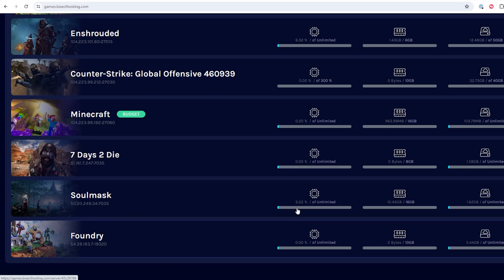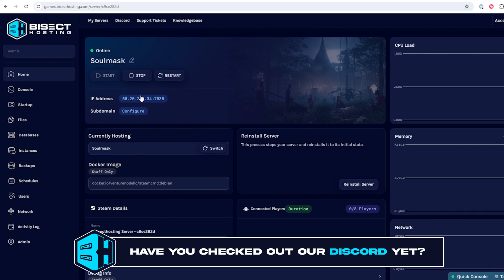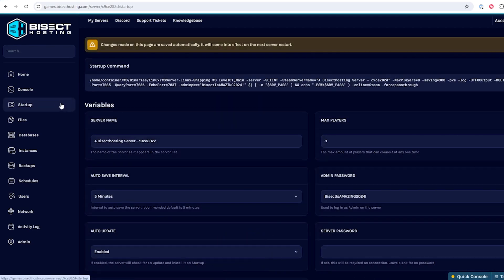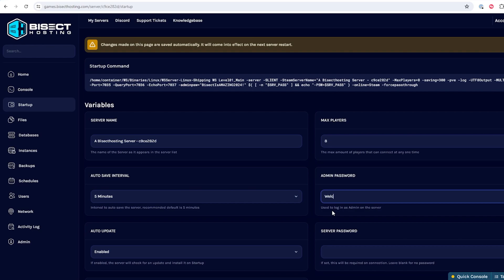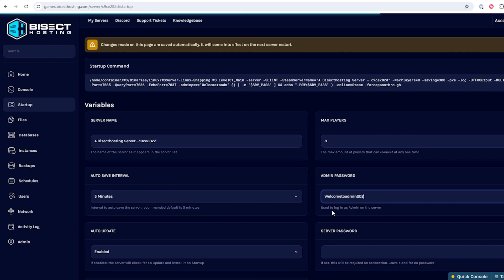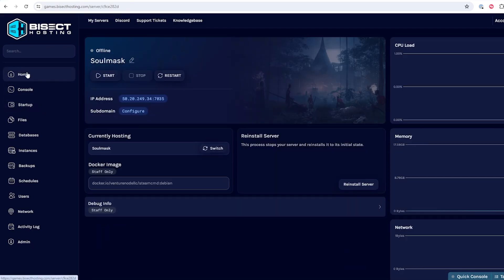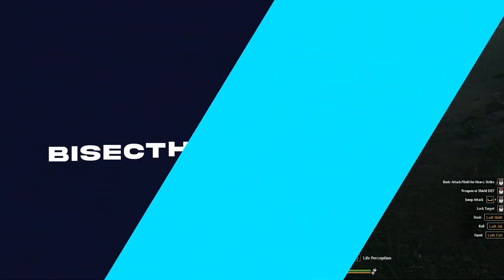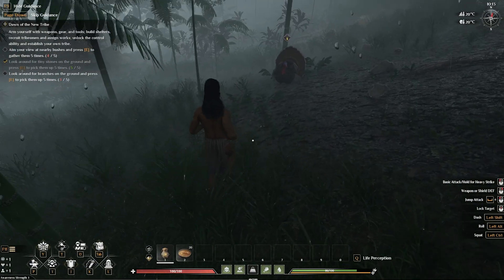How to Change the Admin Password on a Soulmask Server!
Learn How to Change the Admin Password on a Soulmask Server!

Soulmask requires an admin password to change server settings and log in as an admin. You can change this in the BisectHosting Startup panel!

TIMESTAMPS:

0:00 Intro
0:15 Stop Server
0:25 Change Admin Password
0:45 Outro